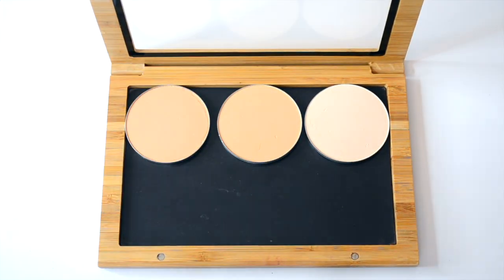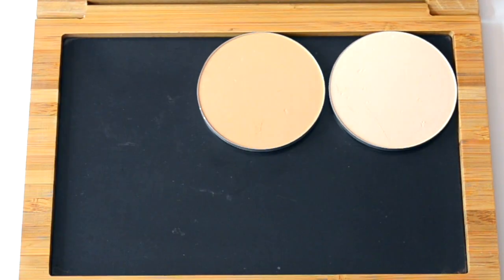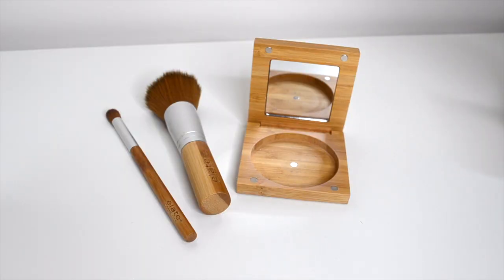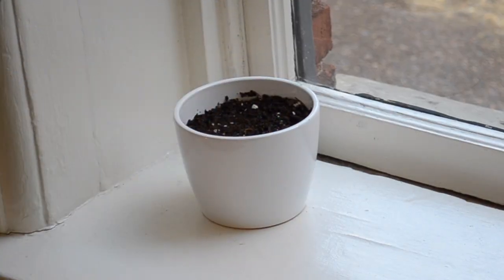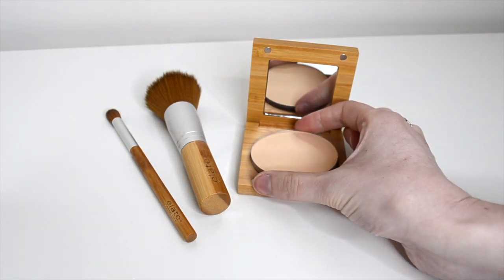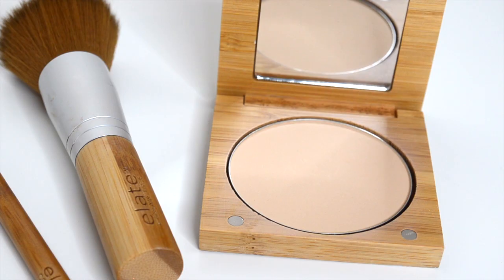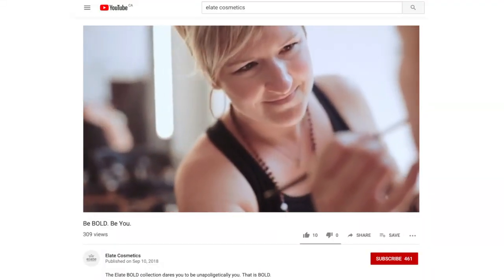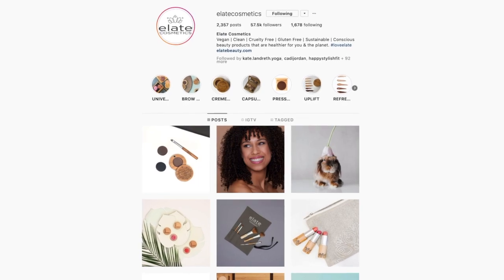Sustainable II Low Waste II Powder Foundation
We are always passionate about low waste options for our beauty rituals.
Our Lead Educator, Bronwen takes us through using Pressed Foundation as a foundation + a concealer! Plus, discover how to replace your product once it's finished.